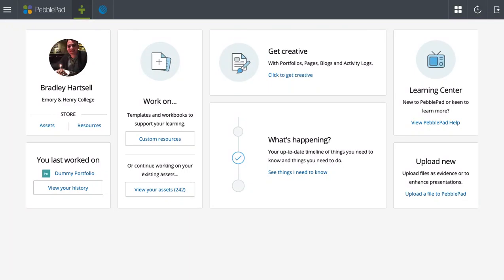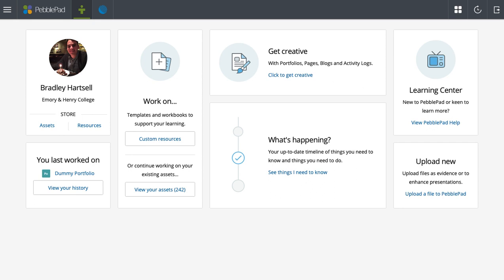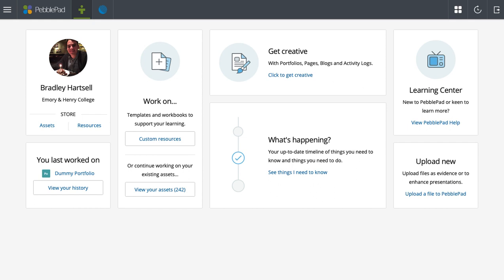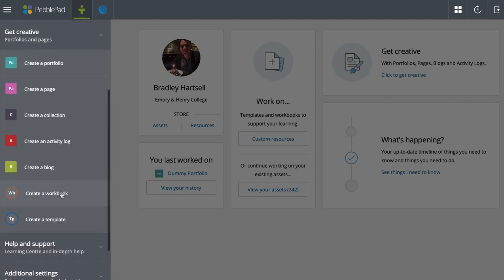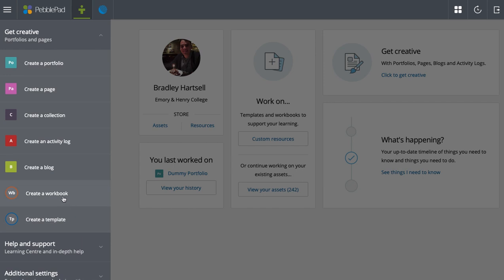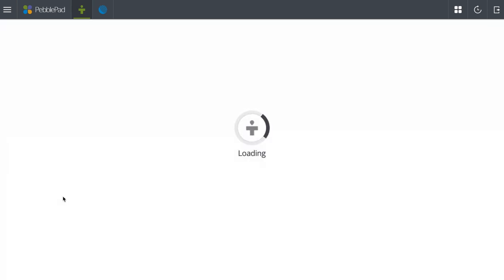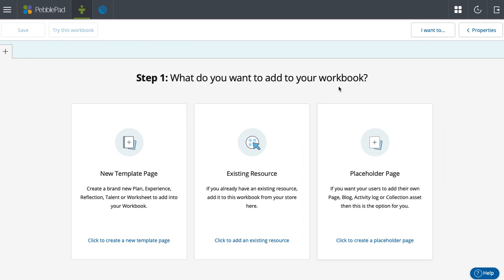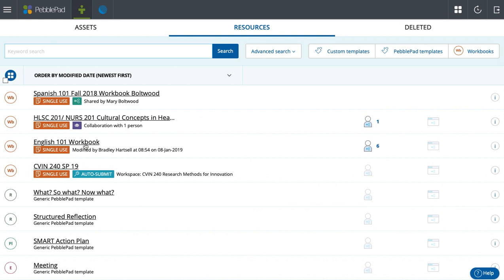Workbook Introduction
PebblePad Workbook Tutorial